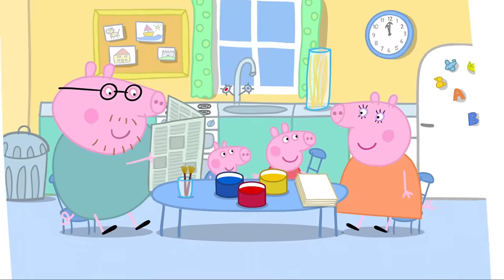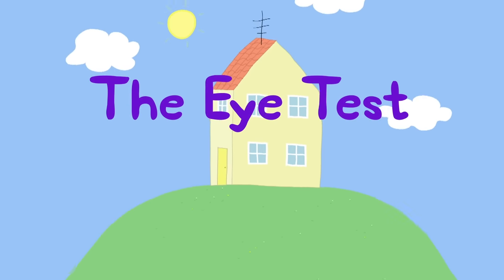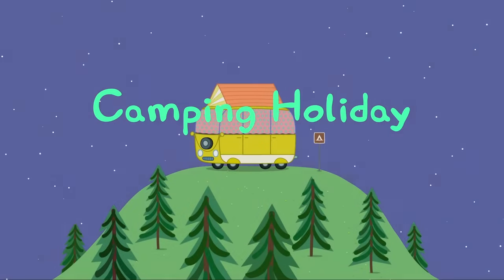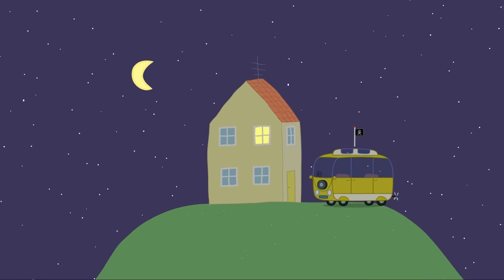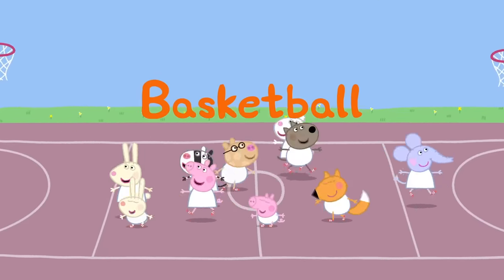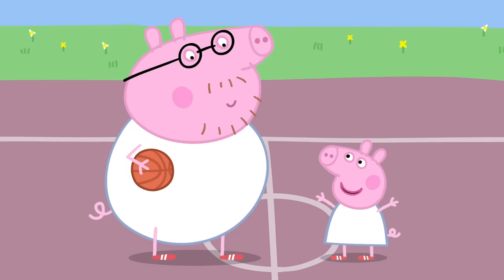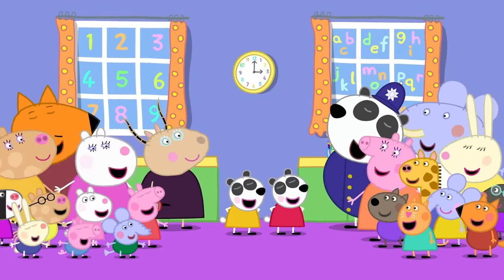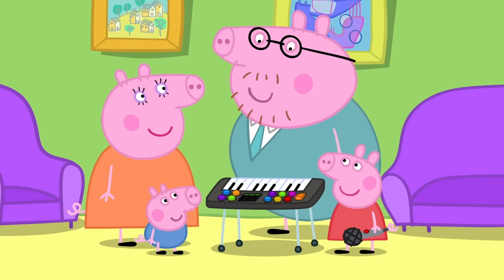Peppa Pig And Family Drive An Electric Car! | Kids TV And Stories